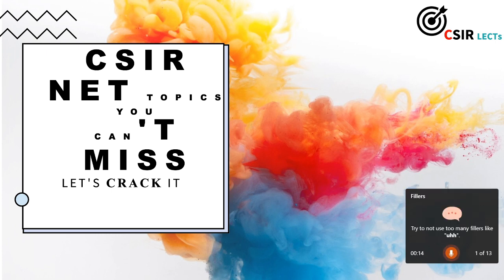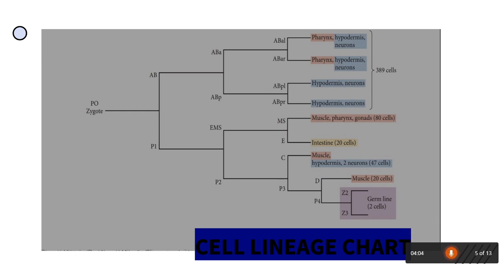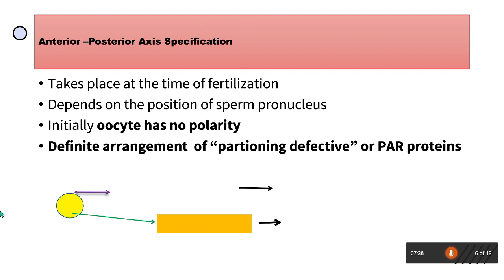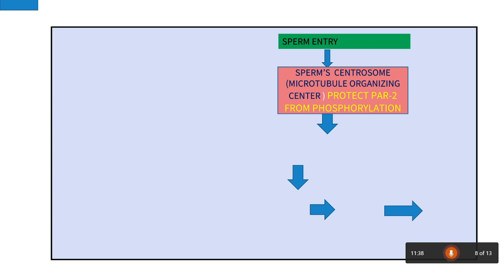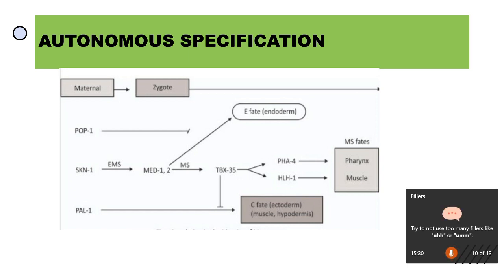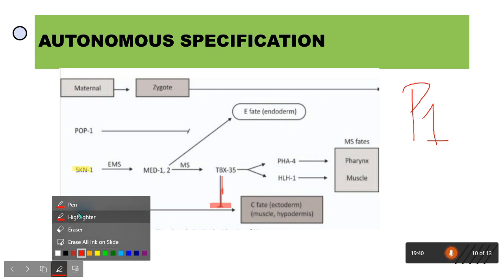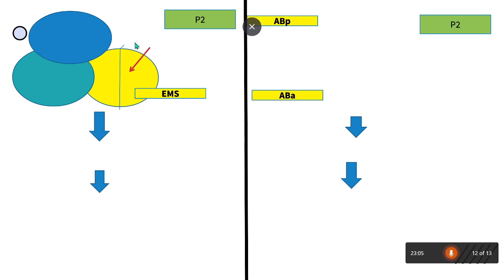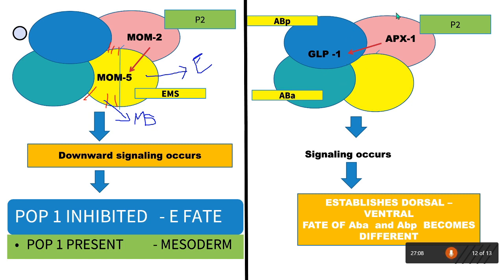Csir Net Developmental Biology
Learn together !